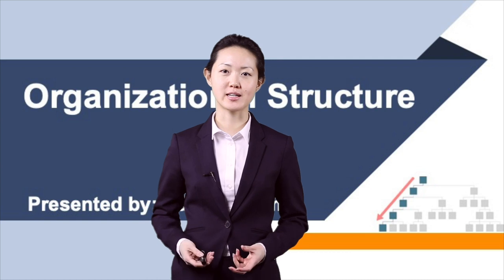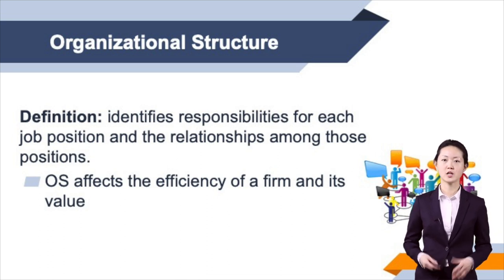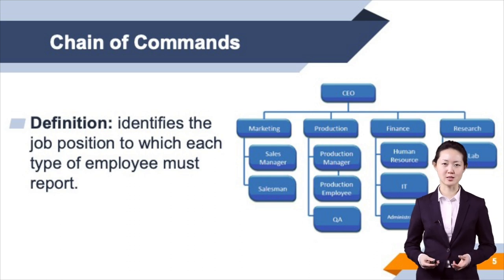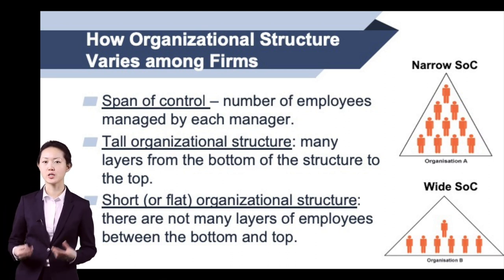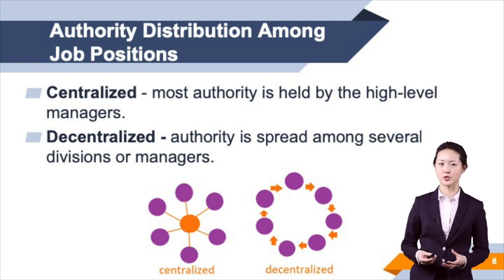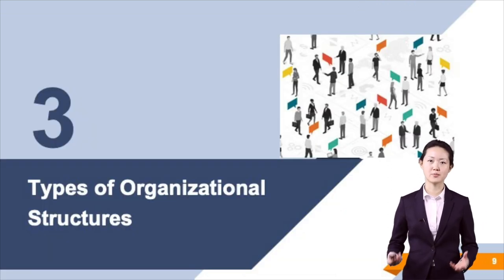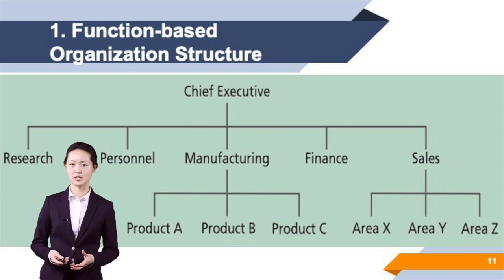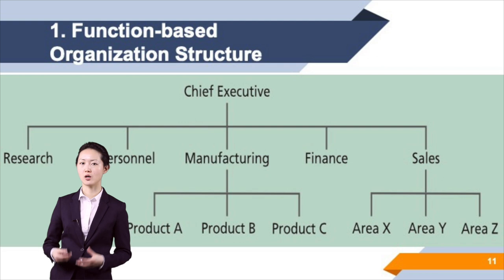Introduction to Business: Organisational Structure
Lecturer: Nadejda Kim